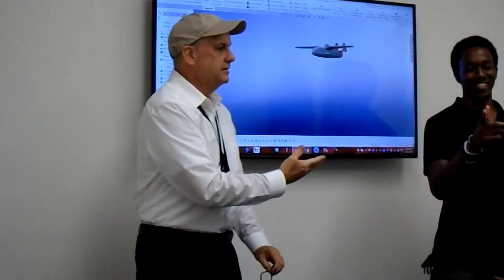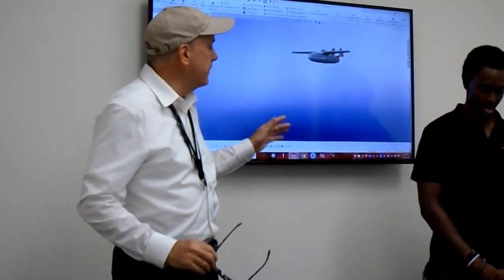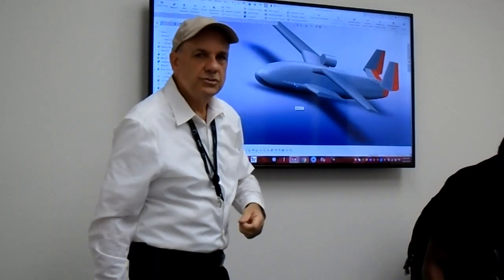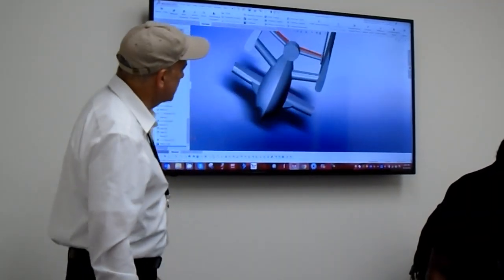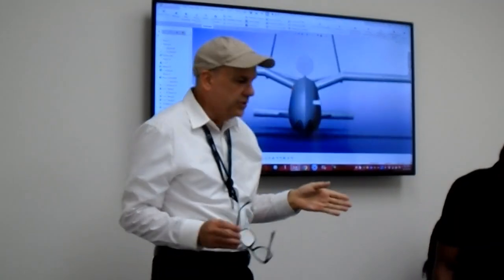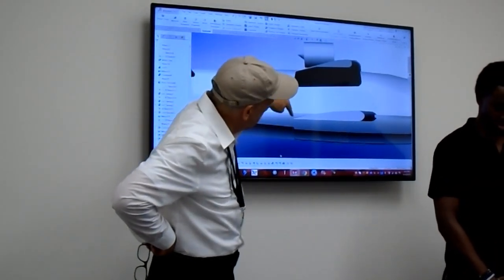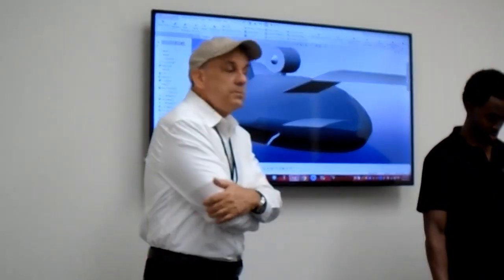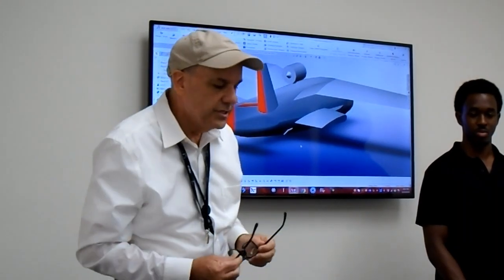Sea Swan 10 Aug 2018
"Sea Swan" 2 Place Flying Boat true Amphibian / Light Sport Aircraft / Development vlog No. 3 / 10 Aug 2018 /